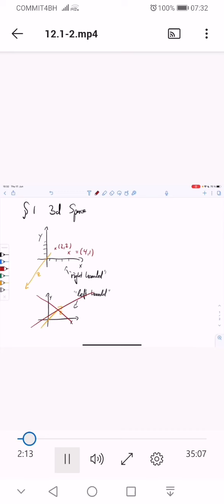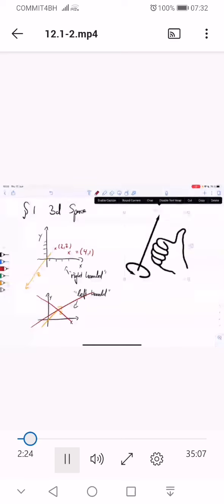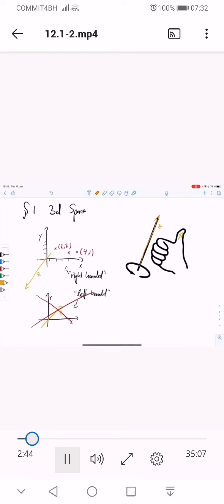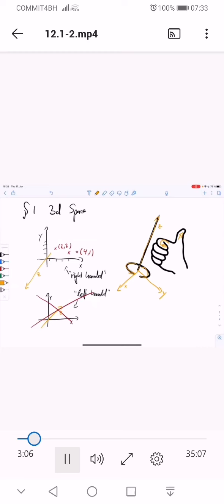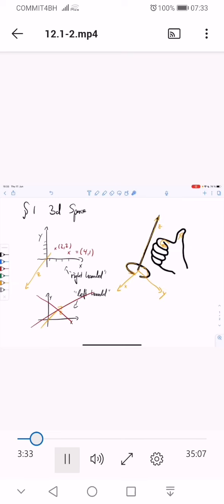introduction to vector spaces 3d dimension